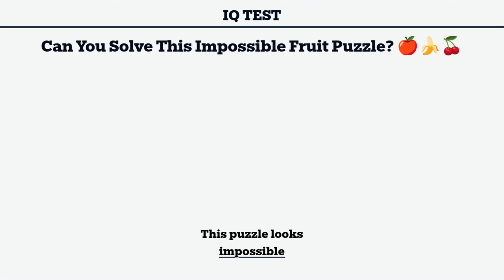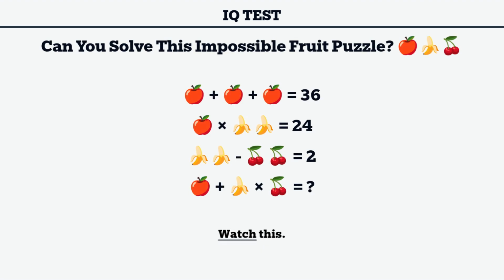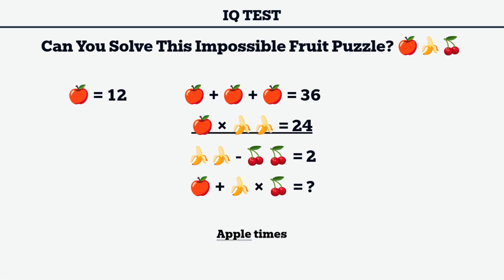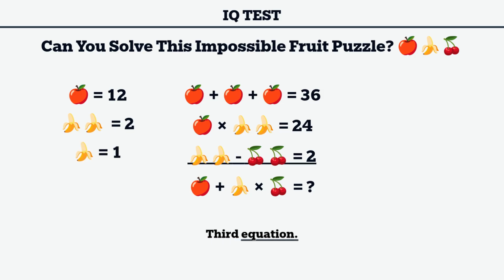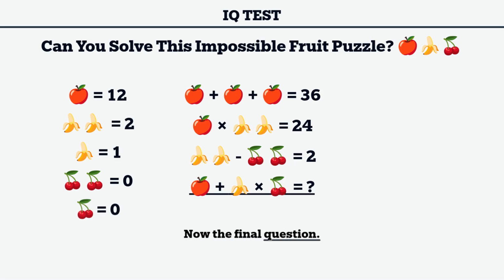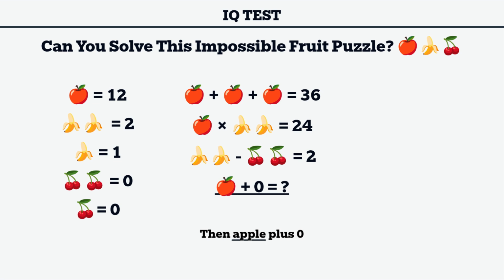🍎 + 🍌 × 🍒 = ? | 90% Get This Wrong! | Fruit Puzzle | Ahmad.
90% of people get this wrong! Can you solve it? 🤯

📌 Puzzle:
🍎 + 🍎 + 🍎 = 36
🍎 × 🍌🍌 = 24
🍌🍌 - 🍒🍒 = 2

✅ Solution:
12

🔍 The Trick:
Pay attention to the number of fruits AND the order of operations!

- 🍎 = 12
- 🍌 = 1 (one banana, not two)
- 🍒 = 0 (one cherry, not two)

Step-by-Step:
1️⃣ 3🍎 = 36 → 🍎 = 12
2️⃣ 12 × 2🍌 = 24 → 2🍌 = 2 → 🍌 = 1
3️⃣ 2🍌 - 2🍒 = 2 → 2 - 2🍒 = 2 → 🍒 = 0
4️⃣ 🍎 + 🍌 × 🍒 = 12 + 1 × 0 = 12